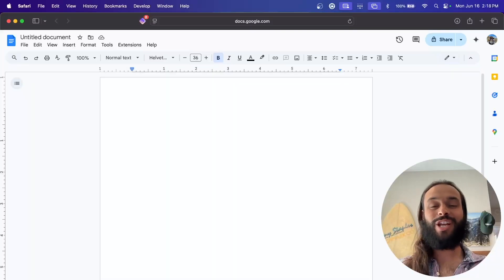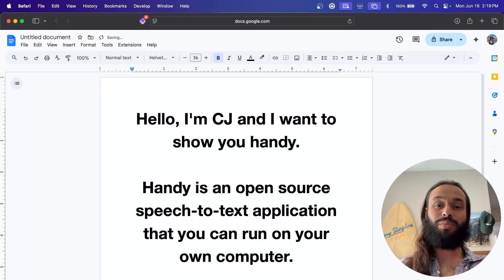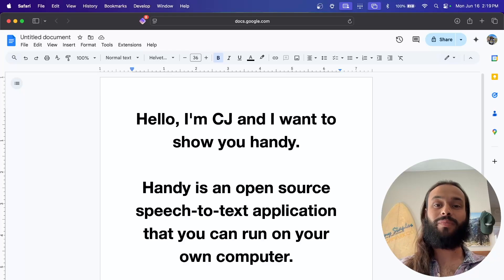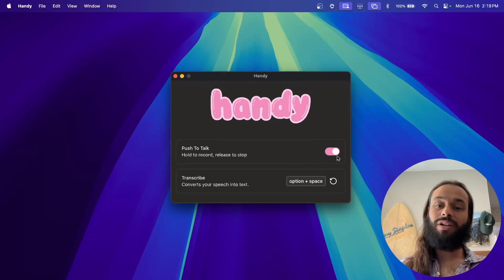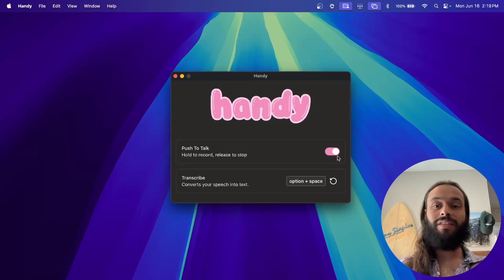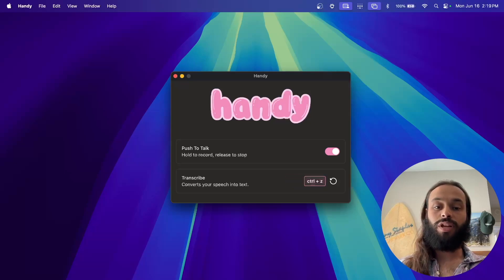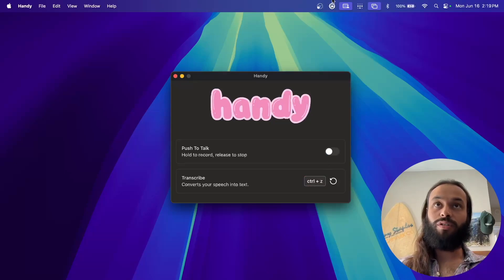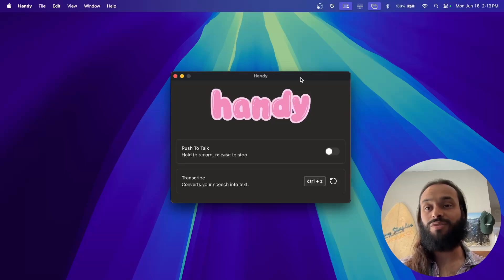Introducing Handy: The free and open source speech to text app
is an open source speech to text app that is cross platform and let's you speak into any text field by using your voice